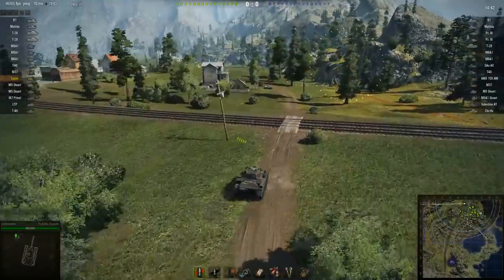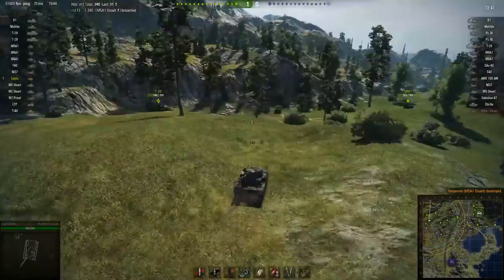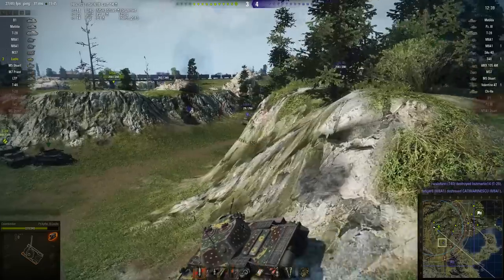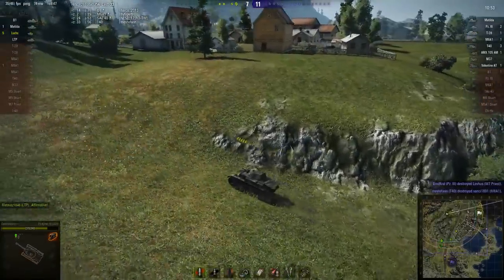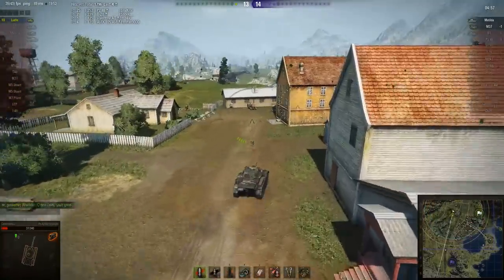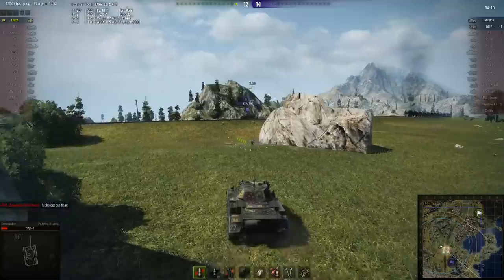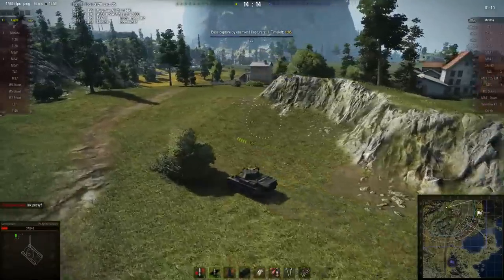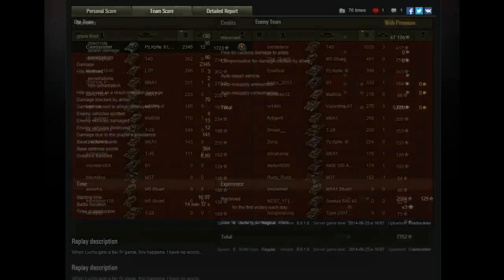World of Tanks - Faster, Pussycat. Kill! Kill! Kill!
So the last Luchs video seems to have been taken as a bit of a challenge by some of you.  A whole bunch of you have suddenly sent PzII Luchs videos in, and this is by FAR the best of the ones I watched.

If you have a War Thunder replay just send the .wrpl file to the same address.

Outro Music "Her Majesty 4" by Victor Ohlsson